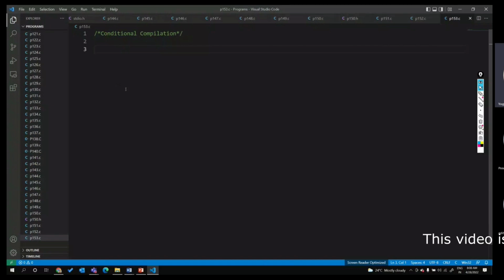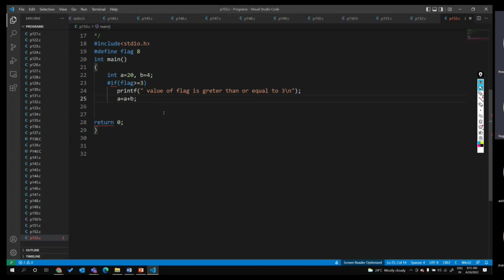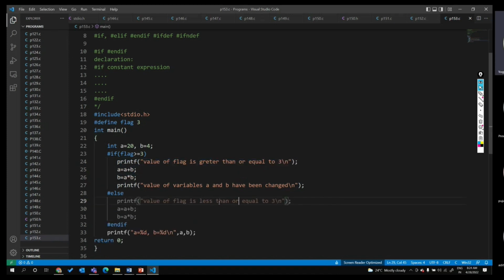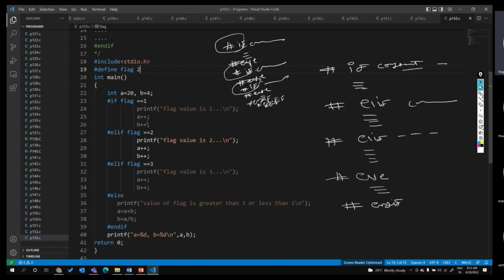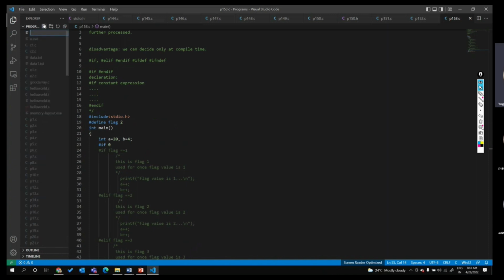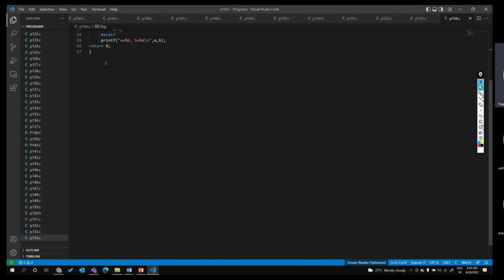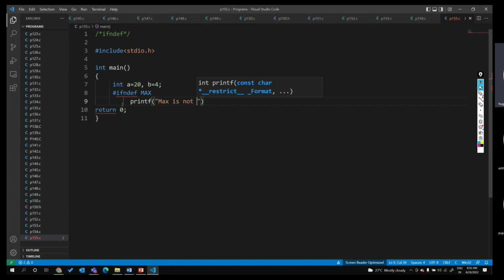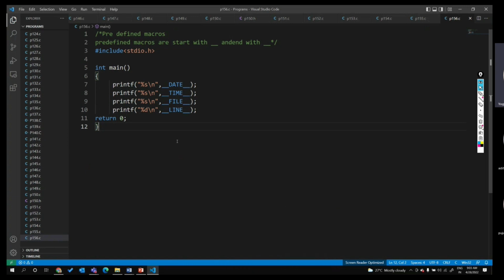Day-60 Conditional Complation in C langauge | LIVE Zero to Hero in C language (FREE)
Pre-Processor in C language.
Conditional compilation in c language.